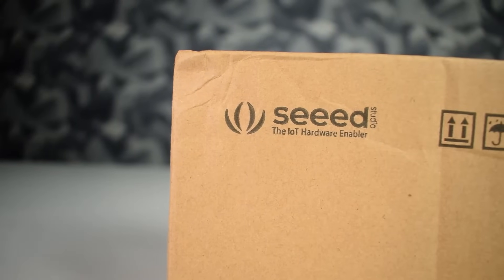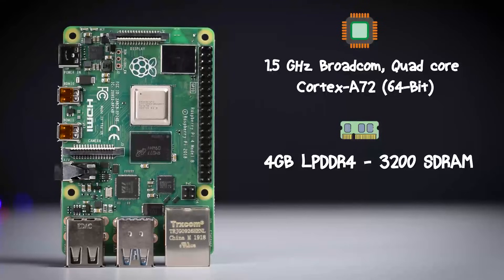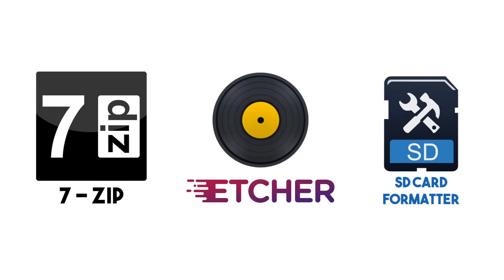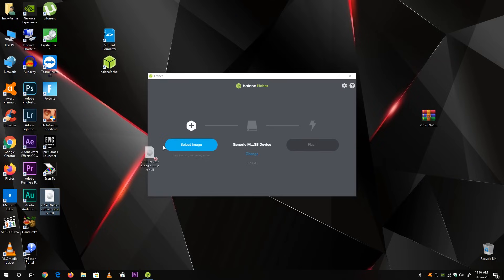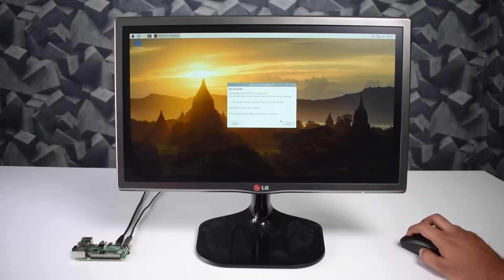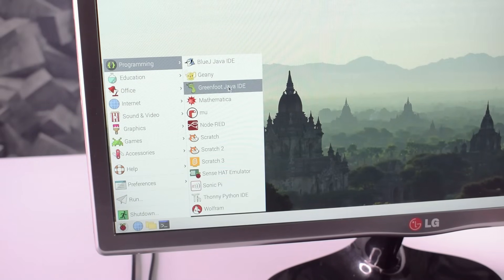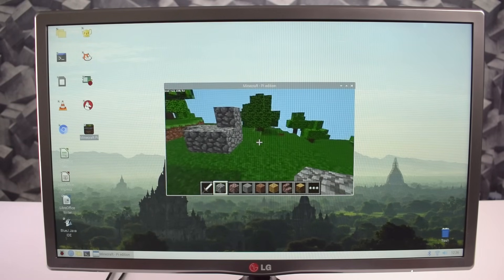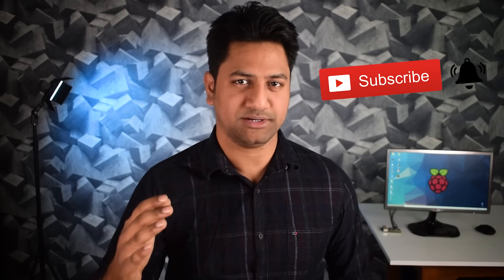Raspberry Pi 4 - How to Setup & Get Started (Best projects for beginner)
This is a Raspberry pi 4 tutorial video (the Linux PC), learn What is Raspberry Pi and how to get started with Raspberry Pi 4 as a beginner, what interesting projects you can make, and what accessories you need to jump in. Let's see how to use the new Raspberry 4 as a desktop PC using a Linux OS. So basically it's a credit-card-sized single-board computer that allows you to fill your basic computer requirements. This tiny computer is made for newbies and kids to learn coding at a very cheap price, so they can make their dream projects.

In comparison to Windows and Apple PC, it is not a desktop replacement but it has its own features, 1st it runs on a Linux-based operating system called “Raspbian” which is free to download, easy to use, and closely same to windows and mac. In addition, we have a Linux terminal on Raspbian which is not available on regular desktop computers.

As always I tried to make high-quality and easy-to-understand videos. I included what is raspberry pi 4, its hardware specification, and its features. How to set up raspberry pi 4 with operating system installation and what cool thing you can do with the new pi 4 model b. Below is the index of what's in this video:

0:00 Raspberry Pi 4 Review
00:45 Where I got Raspberry Pi 4 (4GB unit)
01:15 What Raspberry Pi 4 accessories you need
02:05 Hardware Specification and features of Pi
03:12 How to install Raspbian OS on Pi
05:50 How to Setup Raspberry Pi 4
07:27 Raspberry Pi 4 Boot Time Real
07:55 What you can Do in Raspbian OS
09:55 Which type of projects you can do

In this video I am also covering what raspberry pi 4 accessories you need to get started, all you need a screen (monitor) to display a USB keyboard and mouse for the interface, and a microSD card to install the operating system. Below are the links for the required items:

OR

How to Install Raspbian Operating System in Raspberry pi 4 ??

You need to download their applications and OS image

Official Hardware Specifications of Raspberry Pi 4

1GB, 2GB, 4GB or 8GB LPDDR4-3200 SDRAM (depending on model)
2.4 GHz and 5.0 GHz IEEE 802.11ac wireless, Bluetooth 5.0, BLE
Gigabit Ethernet
2 USB 3.0 ports; 2 USB 2.0 ports.
Raspberry Pi standard 40 pin GPIO header (fully backward compatible with previous boards)

I hope this is the best raspberry pi 4 tutorial for beginners. Now the future is yours to build awesome and big projects, good luck !!